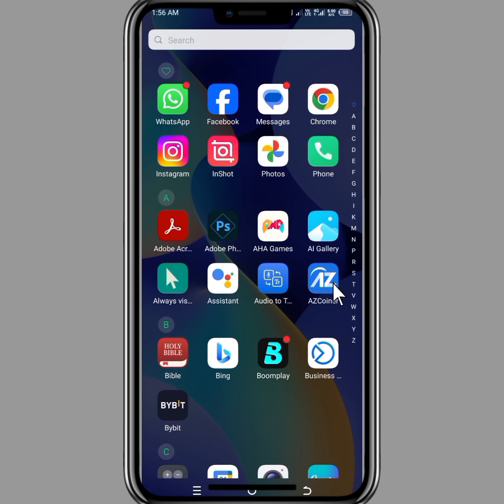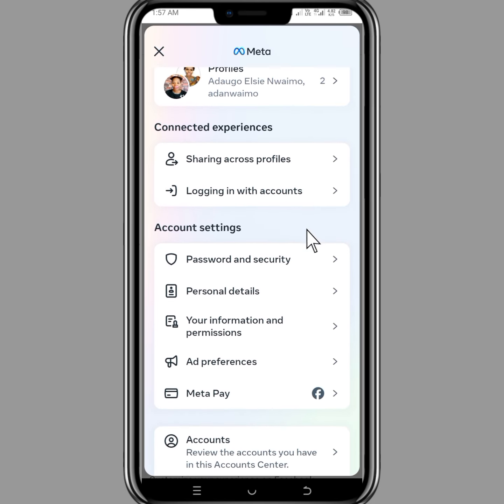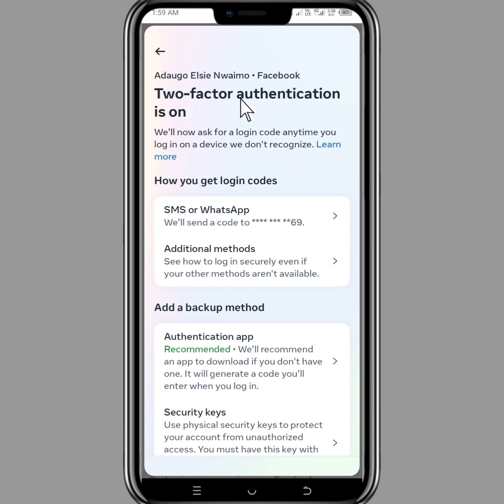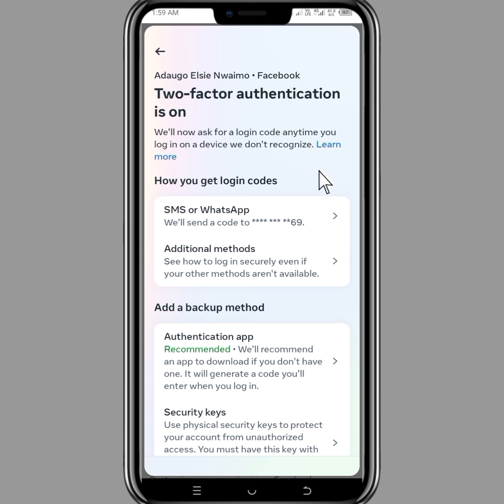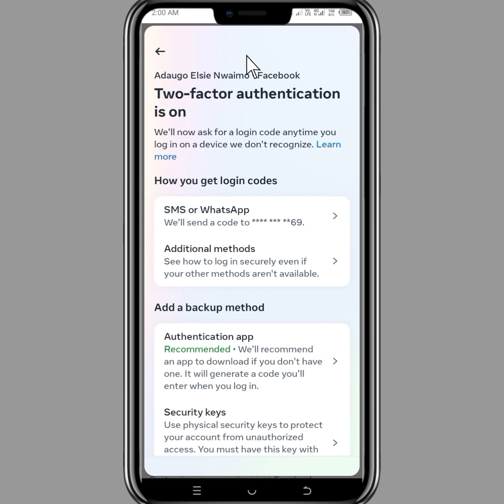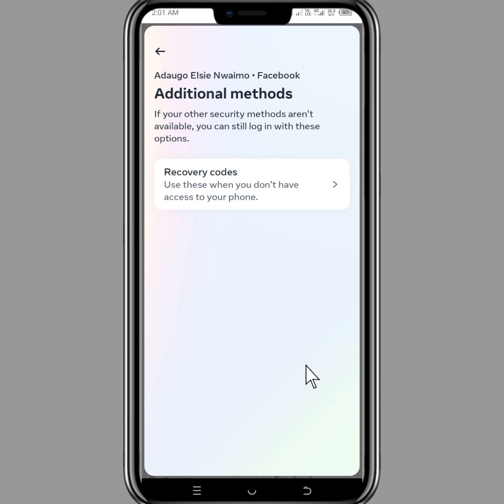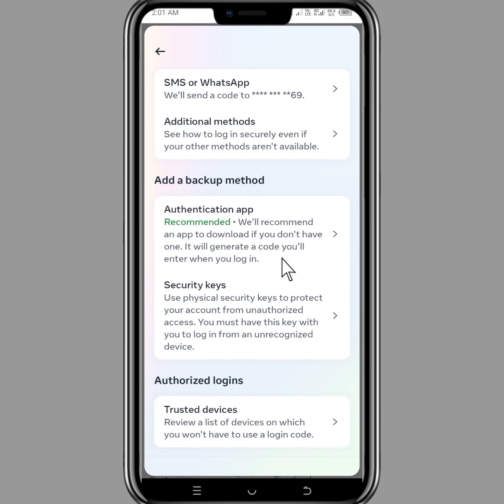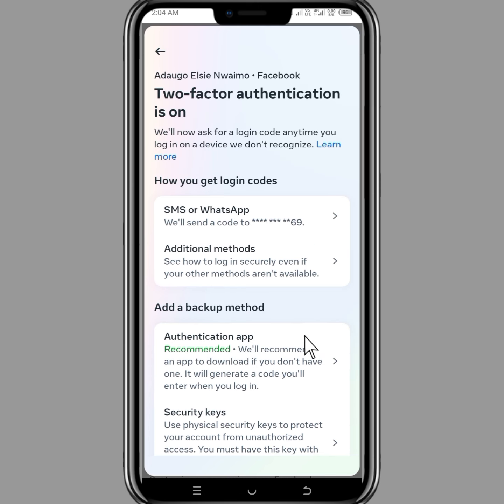How To Turn on Facebook Two Factor Authentication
Facebook two factor Authentication turned on. Facebook Tutorial on how to turn on two factor Authentication